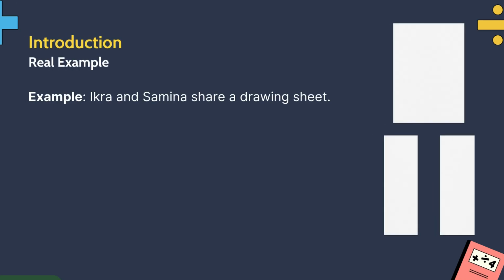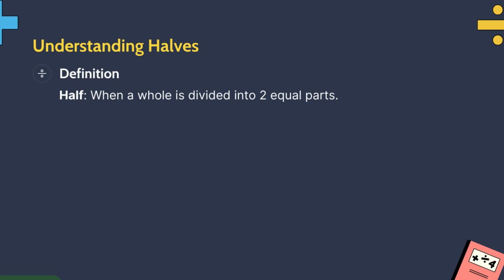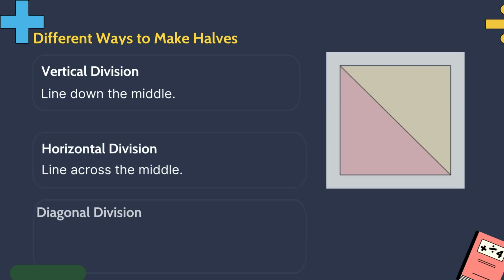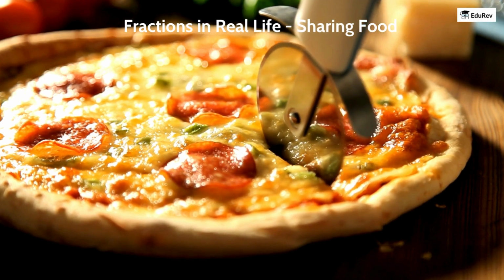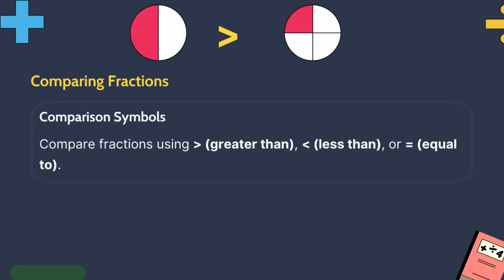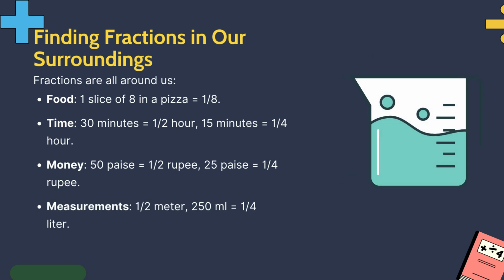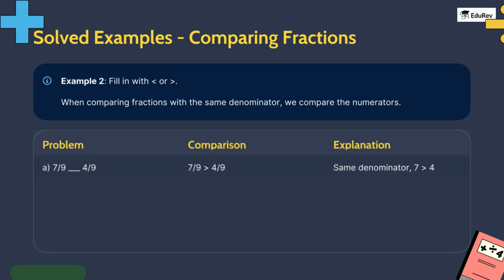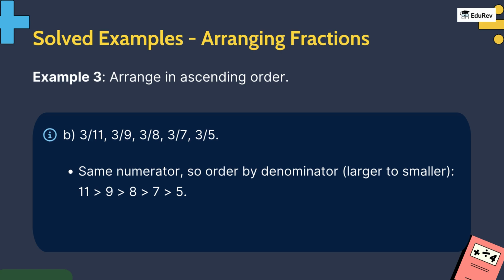Sharing and Measuring | Class 4 Maths | New NCERT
📚 Let’s learn how to divide and measure in fun, easy ways! This chapter helps you understand real-life math—like how to share things equally or measure objects around you!

🎯 Perfect for CBSE Class 4 students to build strong basics in a playful way!

📲 Study Made Super Easy by EduRev